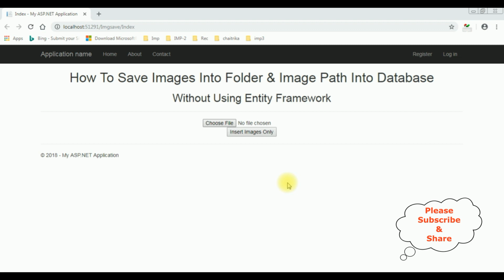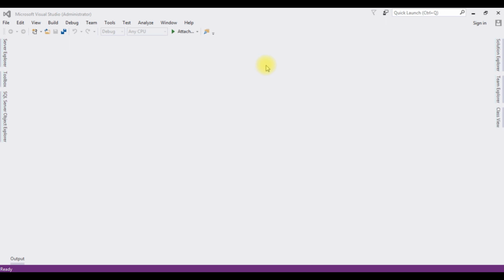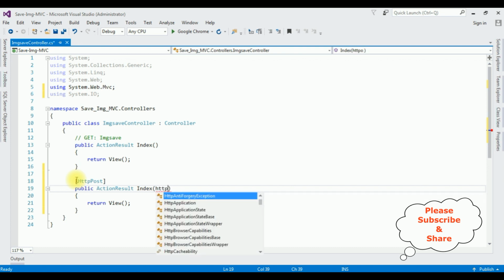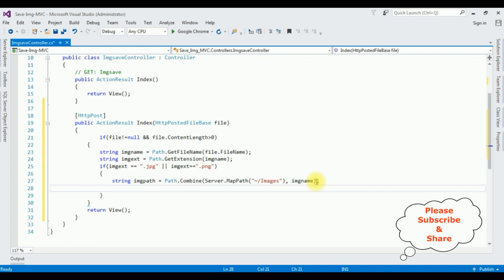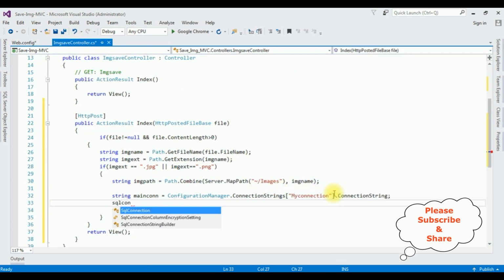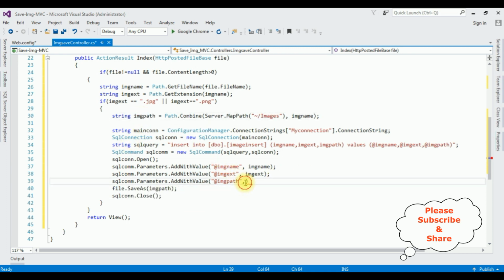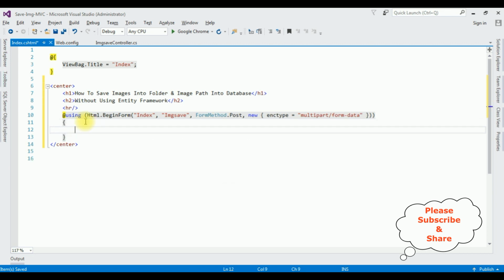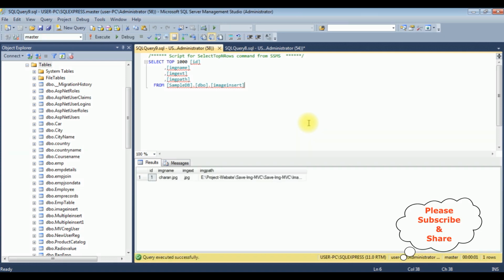how to save image in folder and path to database in c#4.6 mvc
Upload image files into folder and path in sql server database in mvc without using entity framework